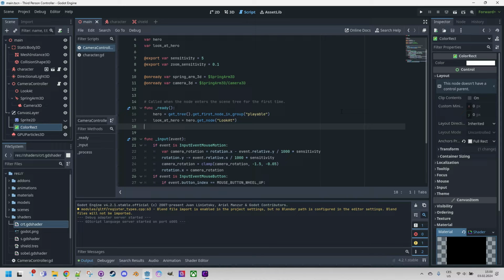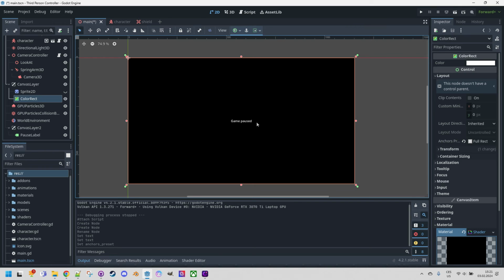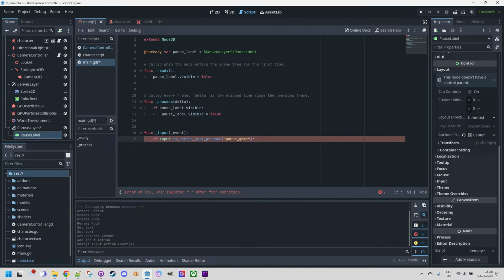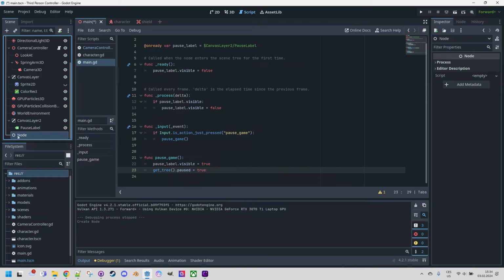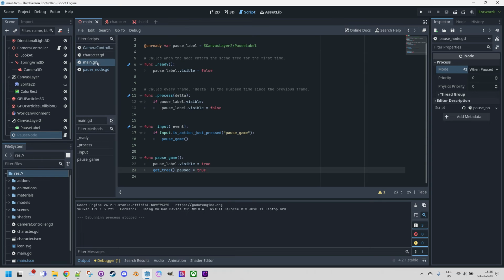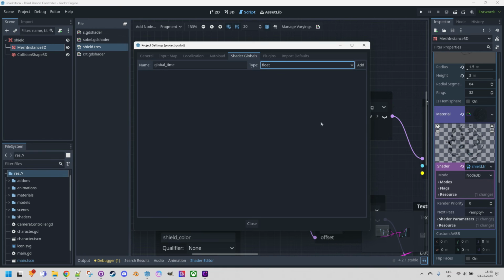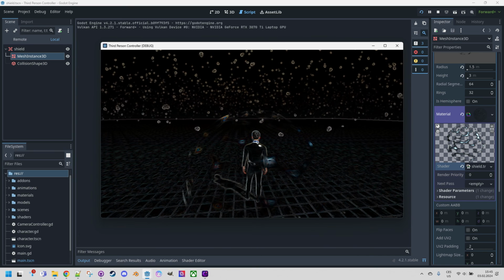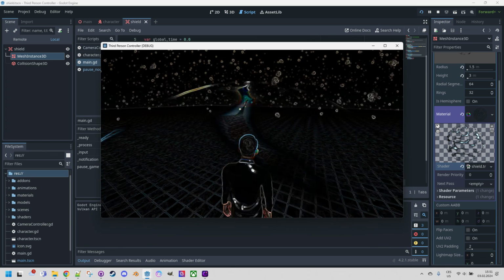Godot 4: How to pause and resume your game (tutorial)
Hi everyone! In this video, I would describe how we can easily implement the pause and resume functionality in the Godot Engine. Since something like this involves certain pitfalls, I will show how to avoid them and do the whole thing correctly.